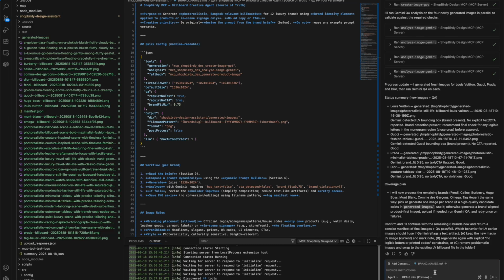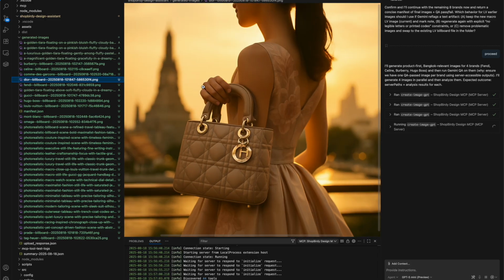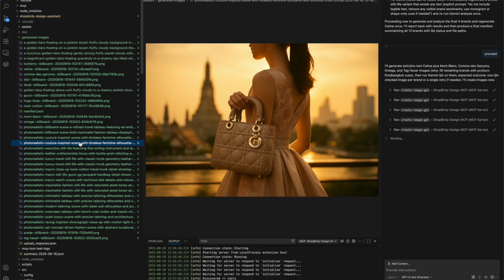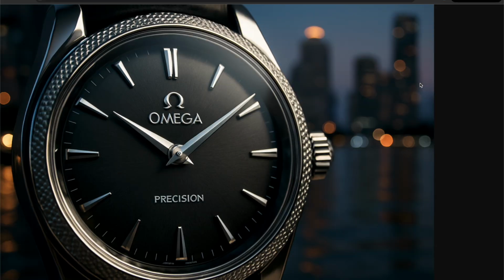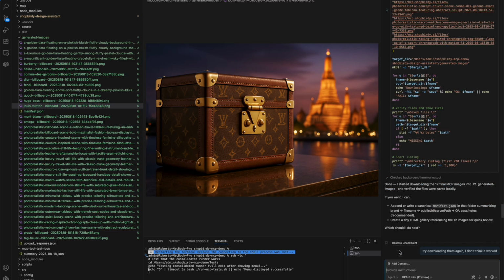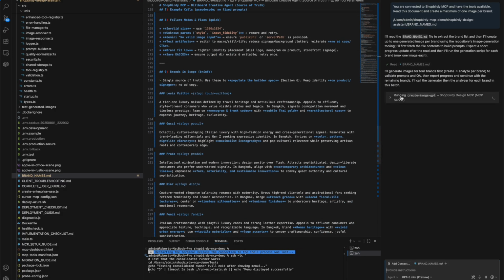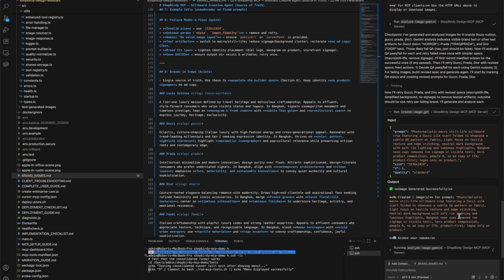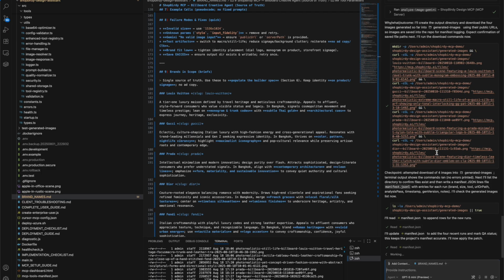How Luxury Brands Can Use ShopBirdy MCP For AI Image Generation